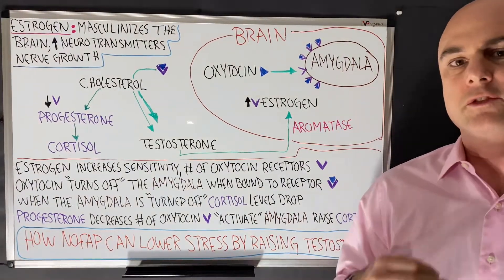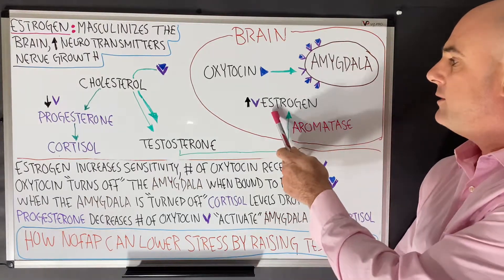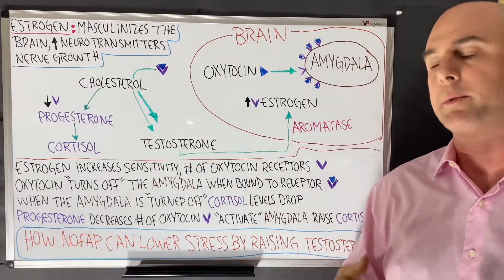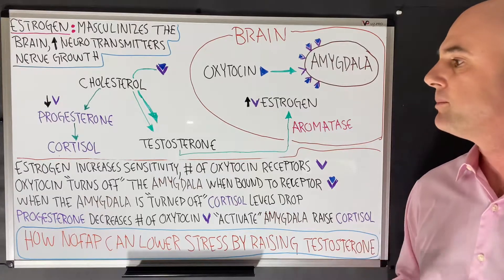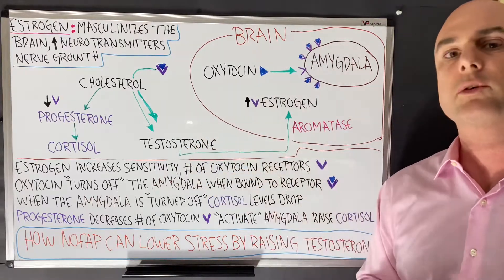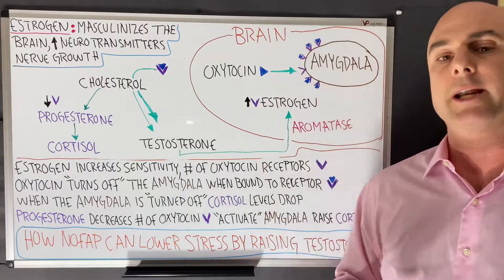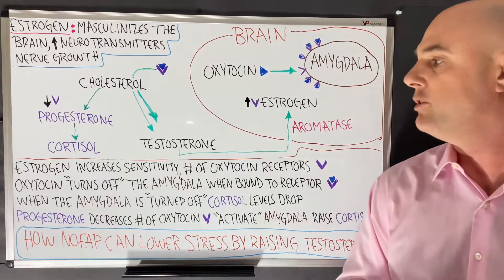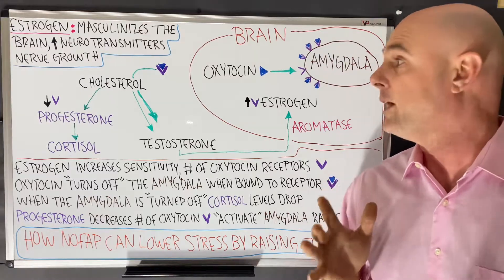(1) The Science of NoFap: Testosterone, Estrogen, Cortisol, Amygdala, Stress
Sources:
ENDOCRINOLOGY 5th ed. Hadley pgs 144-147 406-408 figure pg 367 synthesis of steroid hormones
CUPID'S POISONED ARROW by Marnia Robinson pg 213